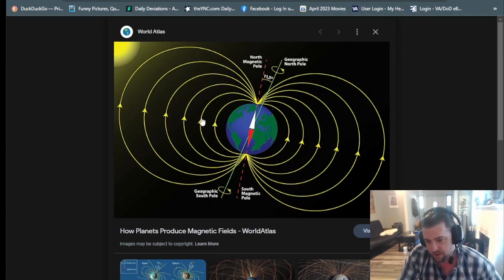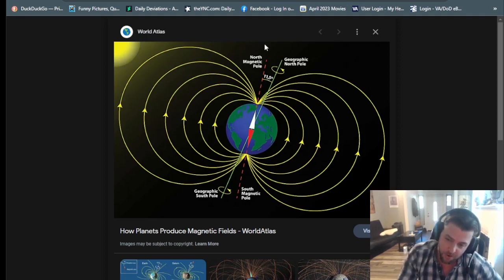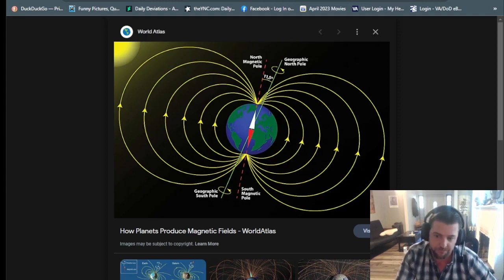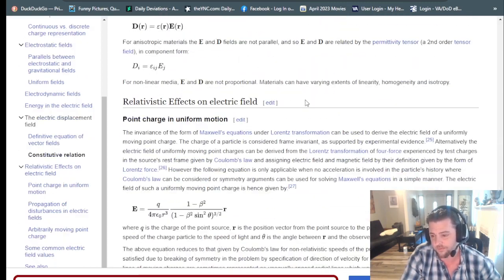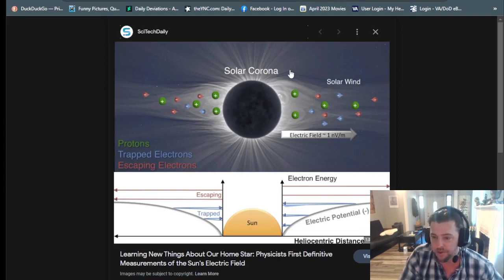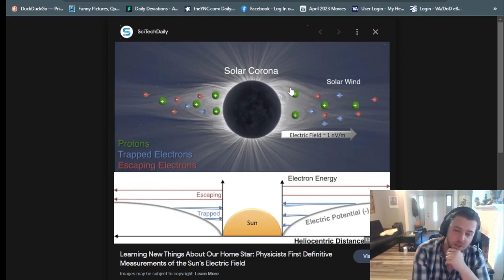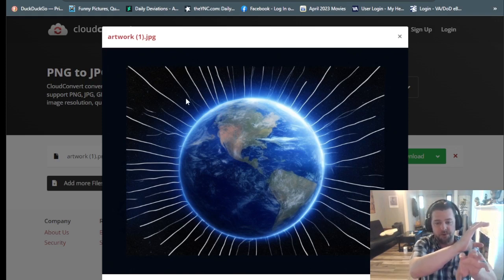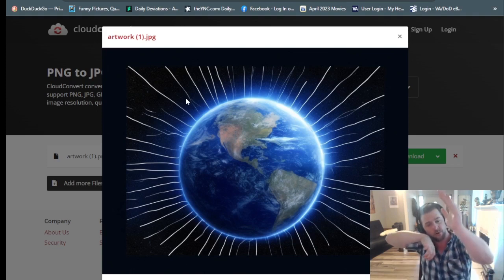Dynamic Gravity | What does a Gravity field look like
But what does a Gravity field actually look like, lets explore.